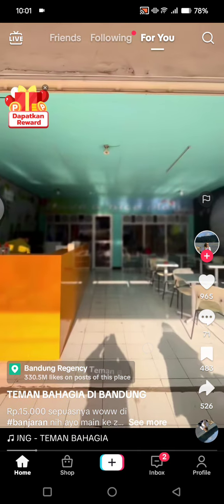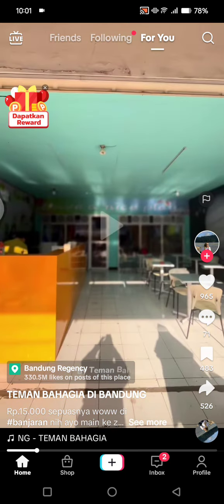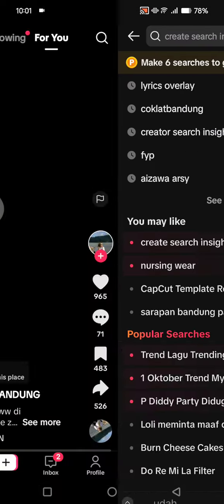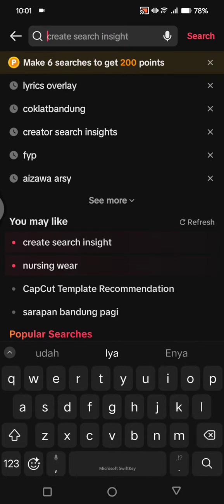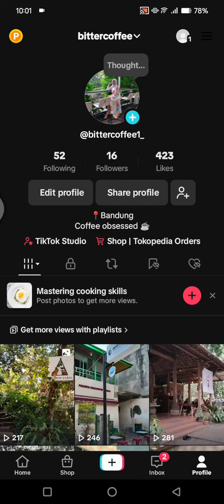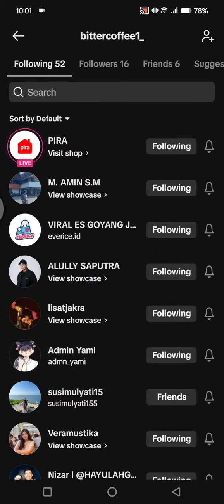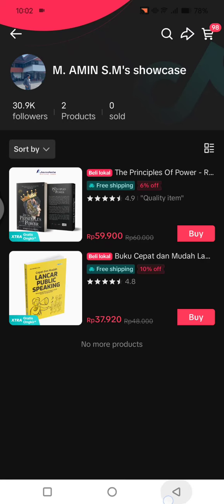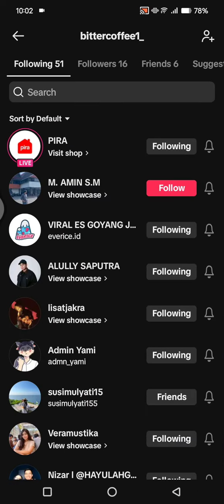How to Stop Following Users on TikTok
Follow the steps I've shown in the video if you want to stop following someone on TikTok